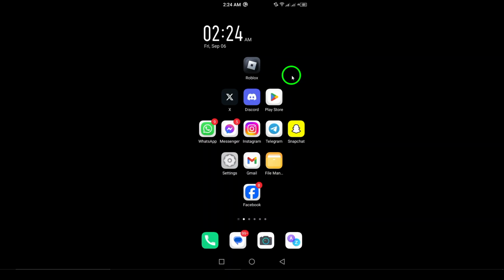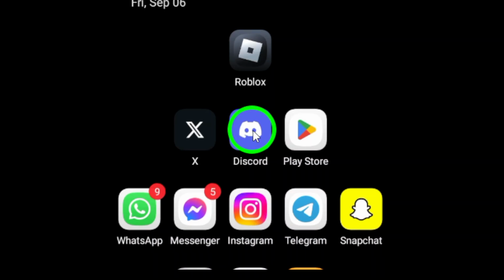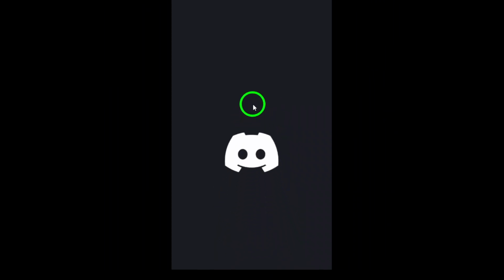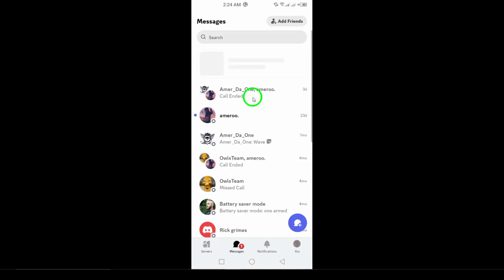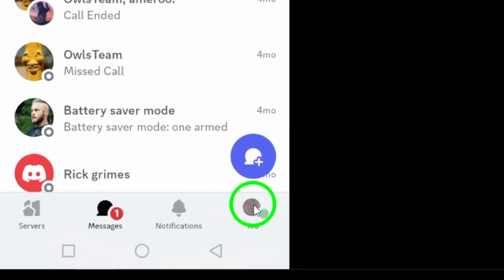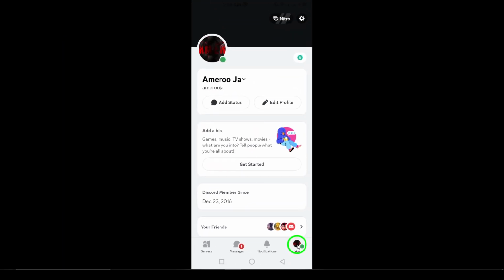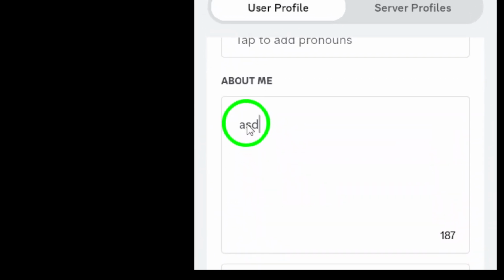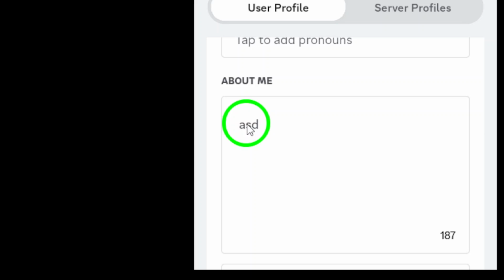How to Add your College On Discord (Updated)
Learn how to add your college on Discord with this updated guide! Follow these simple steps to customize your profile:

1. Open Discord app on your android device.
2. Tap your profile picture at bottom right.
3. Tap "Edit profile".
4. Under "About me" enter your college.
5. Tap "Save" at top right.

Get started today and showcase your college pride

Chapters:
00:00 Intro
00:12 Soultion
01:05 Outro